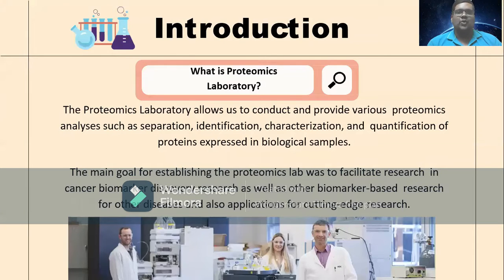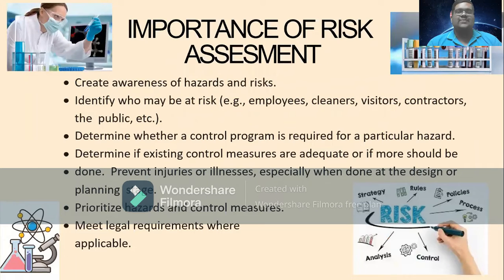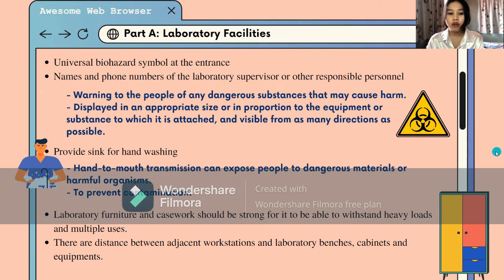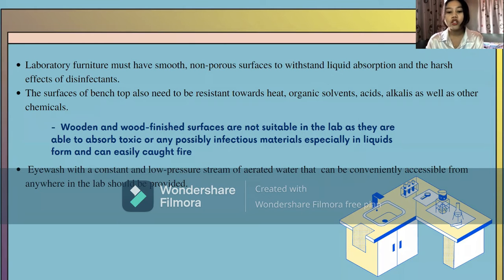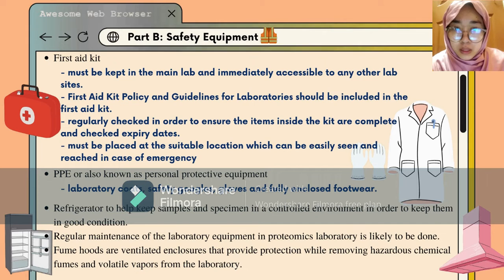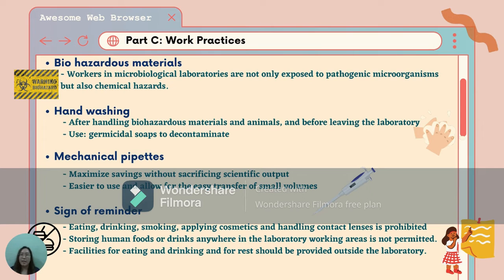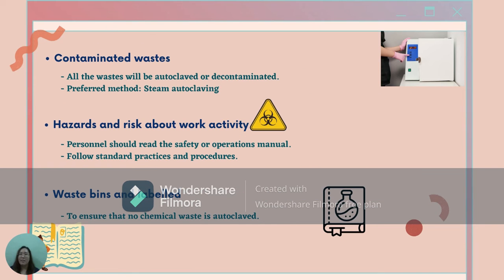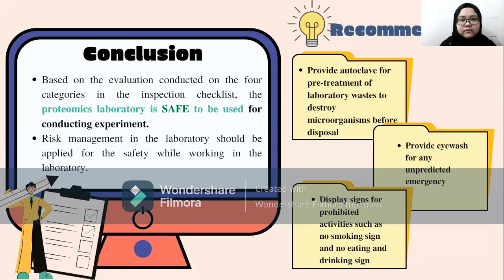STB3182 Risk Assessment at Lab Proteomics/G3 subgroup 5